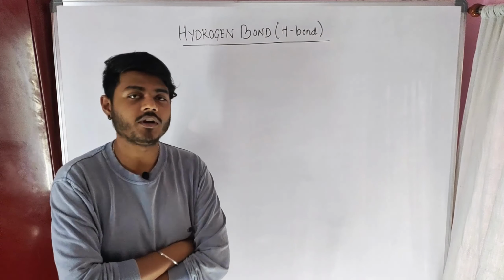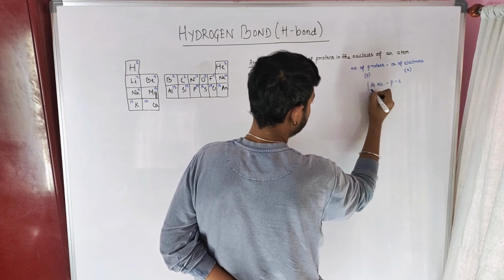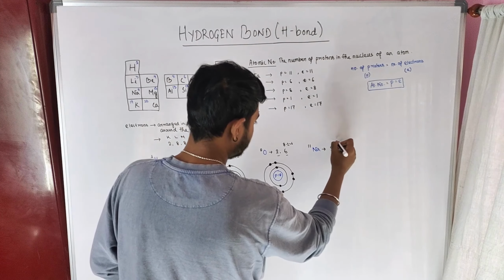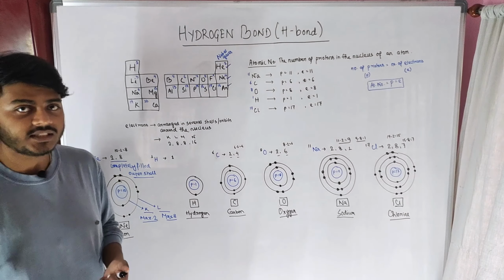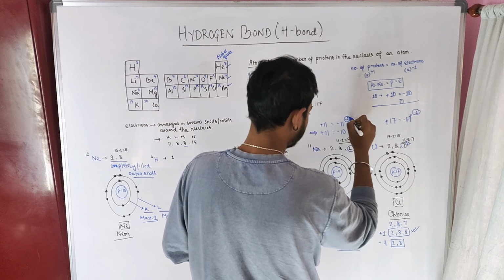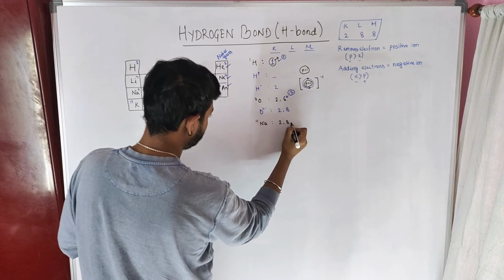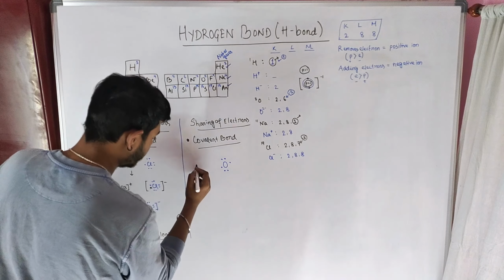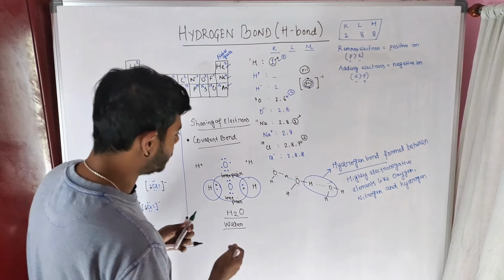What is Hydrogen Bonding? The chemistry behind DNA structure | Class X | Chapter 1 Part 3.2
What is Hydrogen Bonding? | Class X | Chapter 1 Part 3.2

Topics Covered:
- Periodic Table Elements
- Atomic Number: Protons and Electrons
- Electronic Configuration and Valency
- Chemical Bonding: Electrovalent and Covalent
- Electronegativity and Hydrogen Bonding (H-Bond)

Offline Classes at Khardah | Kolkata | WB